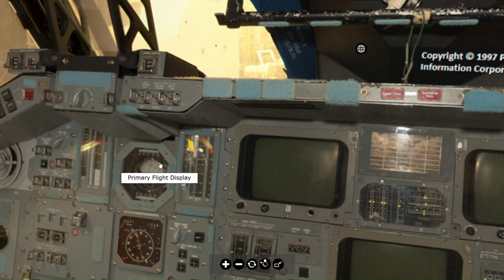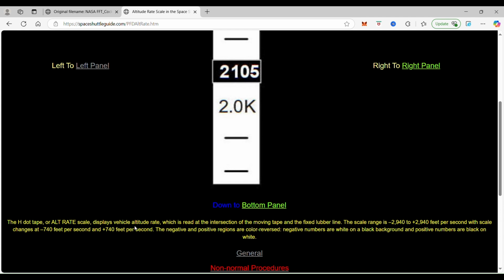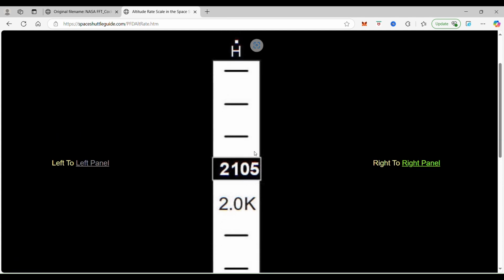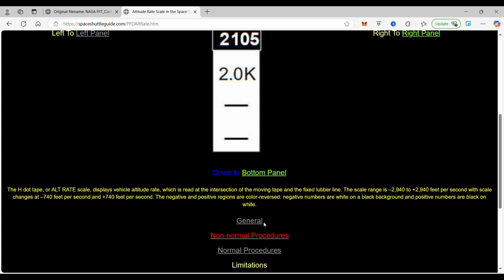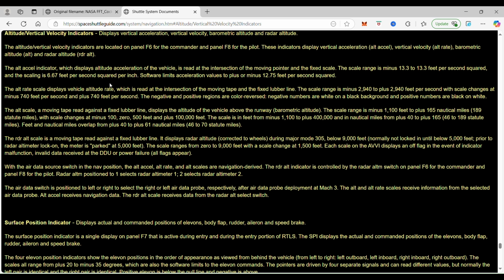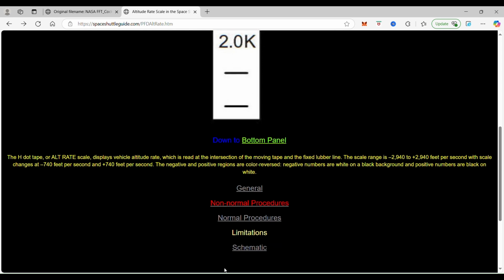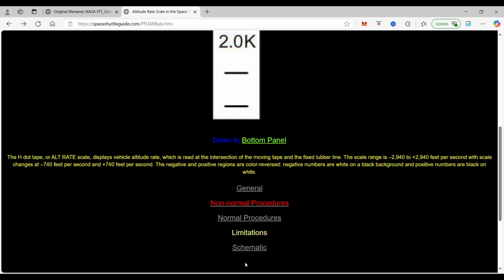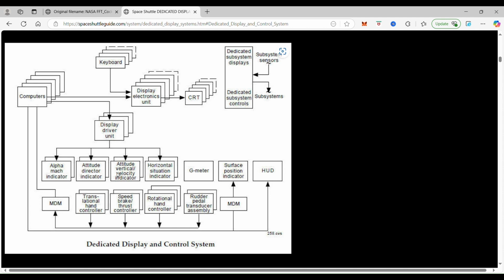Free Altitude Rate Scale